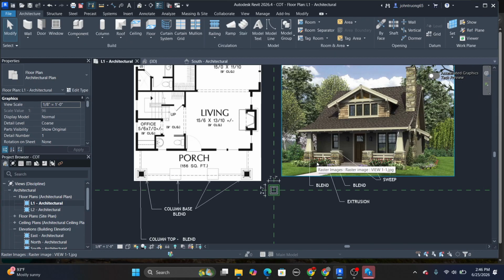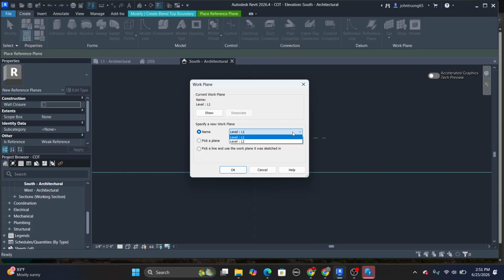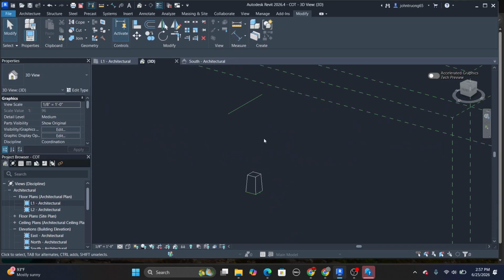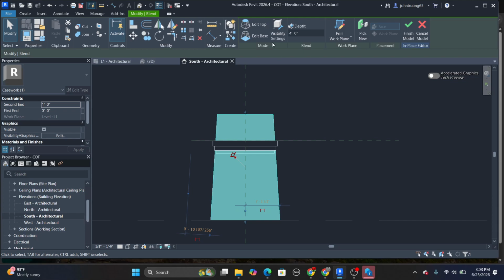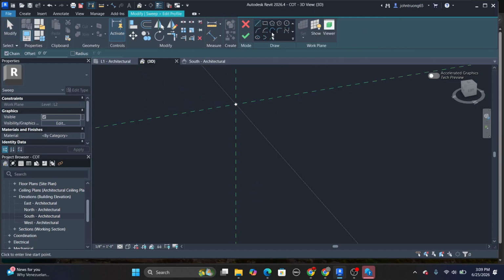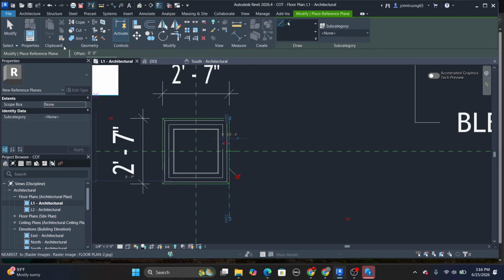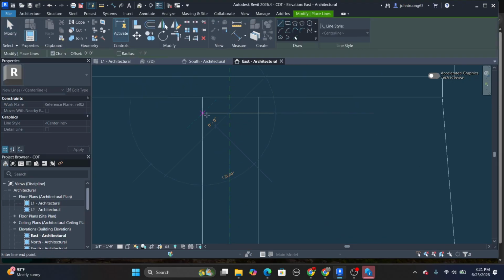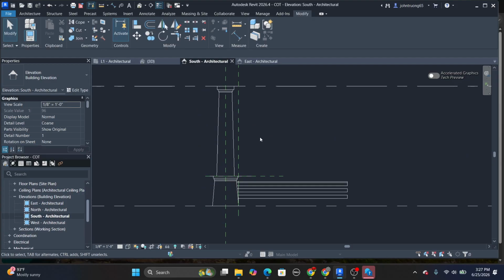MODEL IN PLACE - BASIC TOOLS 01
The students need to practice with these basic tools to complete assignments.